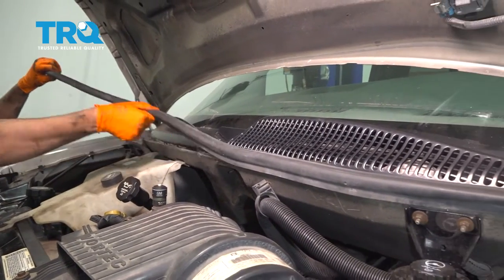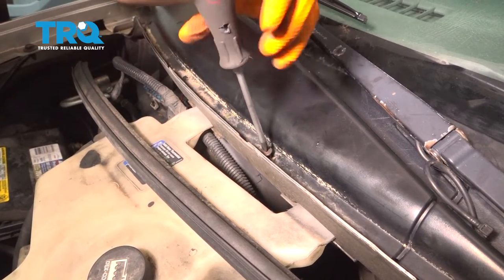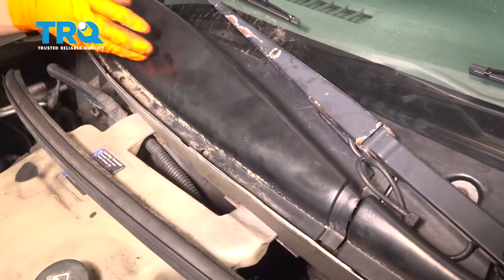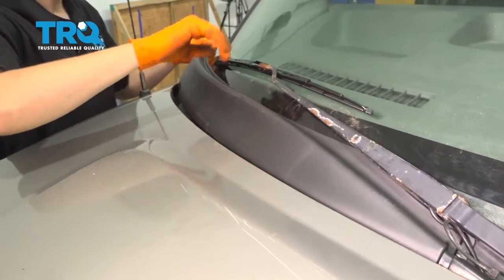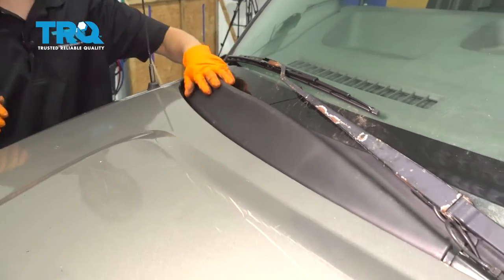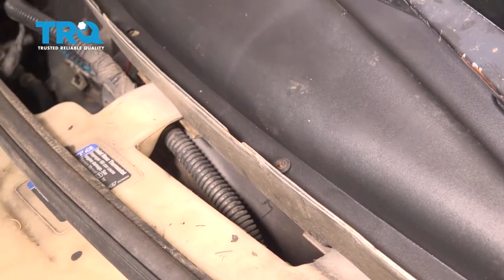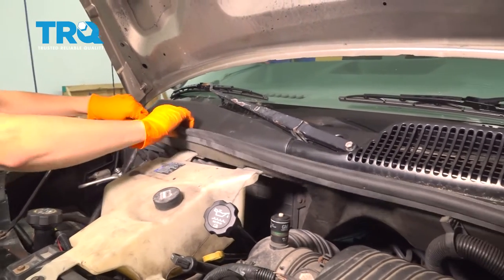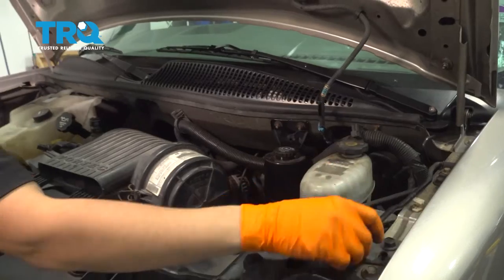How to Replace Windshield Wiper Cowl Grille Insert 2003-2021 Chevy Express Van 3500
This video shows you how to install a new Windshield Wiper Cowl Grille Insert on your 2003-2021 Chevy Express Van 3500. The Windshield Wiper Cowl Grille Insert keeps things from falling inside the dash vents of your vehicle! If yours is broken, or missing, you can replace it with this identical part made by TRQ to fit your vehicle.

This repair was done on a 2003 Chevrolet Express 3500 Base 6.0L Standard Passenger Van 3-Door RWD Automatic and the process should be similar on the following vehicles:
2003 Chevrolet Express 3500
2004 Chevrolet Express 3500
2005 Chevrolet Express 3500
2006 Chevrolet Express 3500
2007 Chevrolet Express 3500
2008 Chevrolet Express 3500
2009 Chevrolet Express 3500
2010 Chevrolet Express 3500
2011 Chevrolet Express 3500
2012 Chevrolet Express 3500
2013 Chevrolet Express 3500
2014 Chevrolet Express 3500
2015 Chevrolet Express 3500
2016 Chevrolet Express 3500
2017 Chevrolet Express 3500
2018 Chevrolet Express 3500
2019 Chevrolet Express 3500
2020 Chevrolet Express 3500
2021 Chevrolet Express 3500
2022 Chevrolet Express 3500
2023 Chevrolet Express 3500
2024 Chevrolet Express 3500
2025 Chevrolet Express 3500